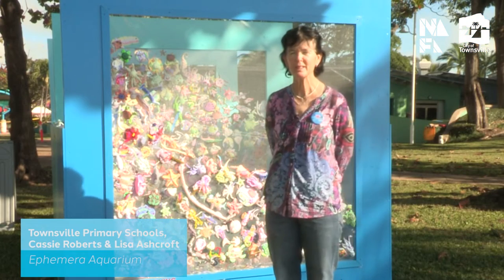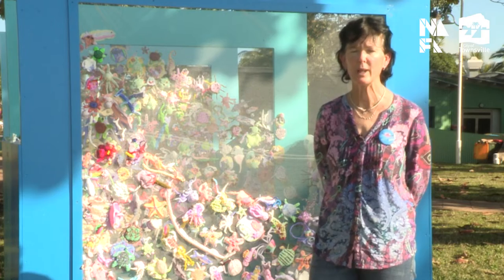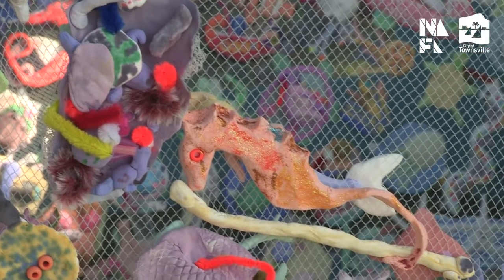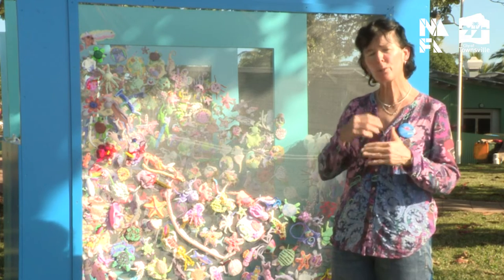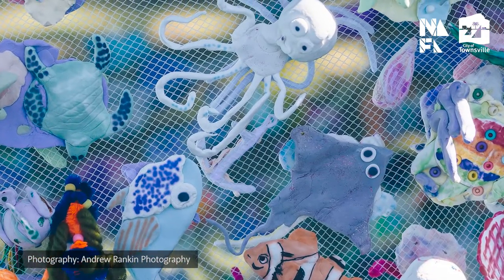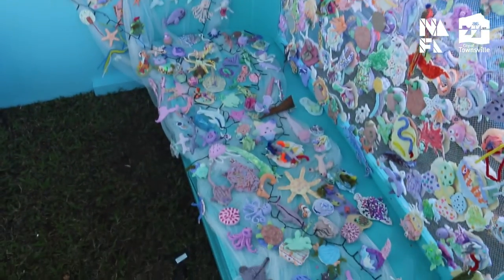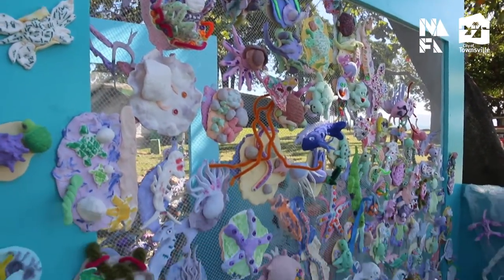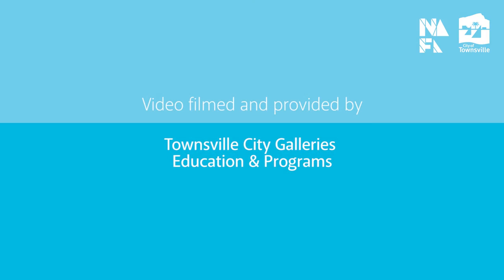Ephemera Aquarium Artist Talk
Ephemera Aquarium was a free visual arts project open to all Townsville primary schools, delivered by Townsville City Galleries in collaboration with local artists Cassie Roberts and Lisa Ashcroft. With the knowledge and guidance of our experienced local artists, students learned tactile sculpting techniques and created bright miniature sculptures of reef creatures using paper clay.